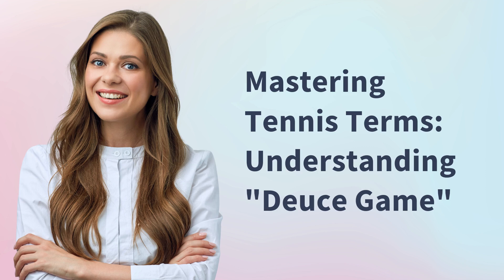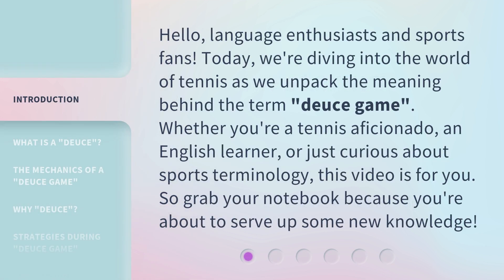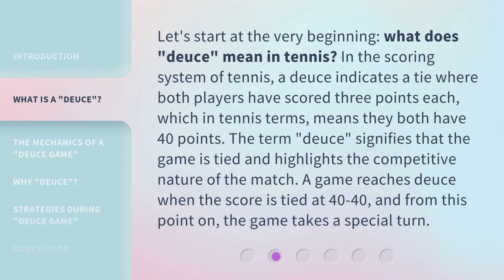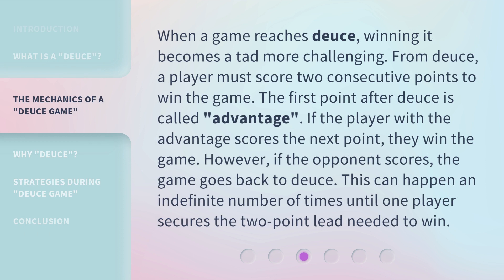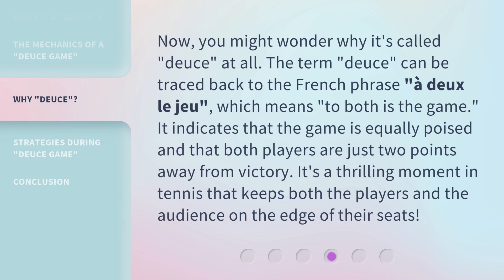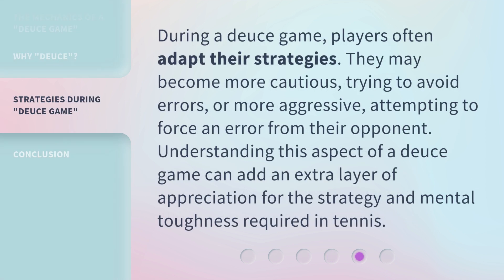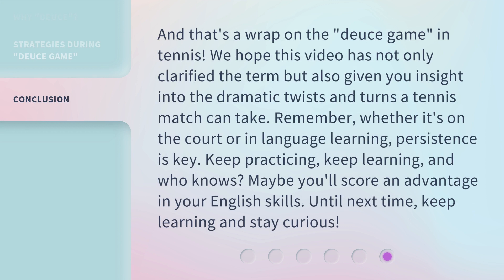Mastering Tennis Terms: Understanding "Deuce Game"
Unraveling the Mystery: The Deuce Game in Tennis • Discover the meaning and mechanics behind the intense and competitive 'Deuce Game' in tennis. Learn how this term originated and why it keeps players and spectators on the edge of their seats. Perfect for tennis enthusiasts and language learners alike!

00:00 • Introduction - Mastering Tennis Terms: Understanding "Deuce Game"
00:34 • What is a "Deuce"?
01:08 • The Mechanics of a "Deuce Game"
01:40 • Why "Deuce"?
02:09 • Strategies During "Deuce Game"